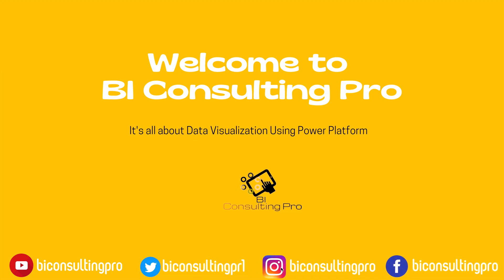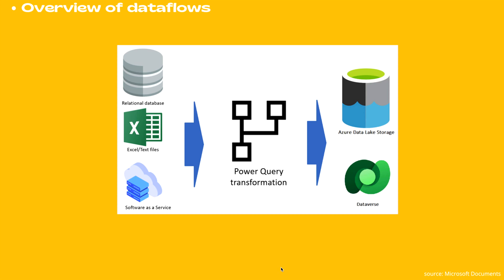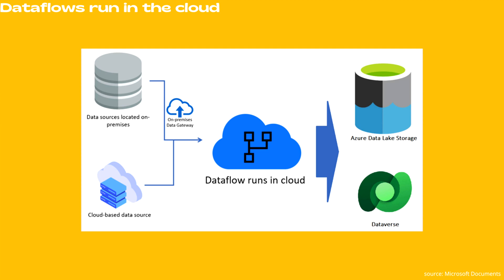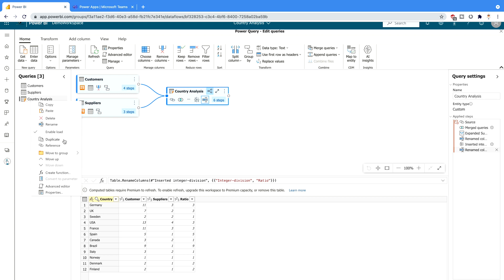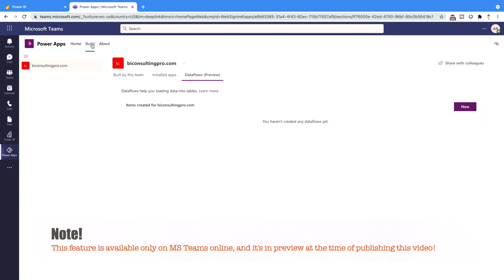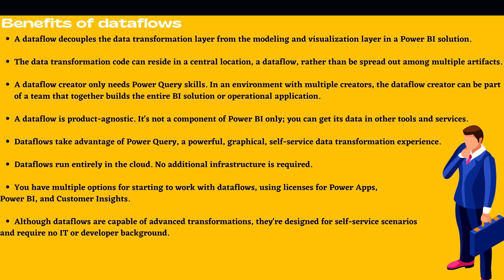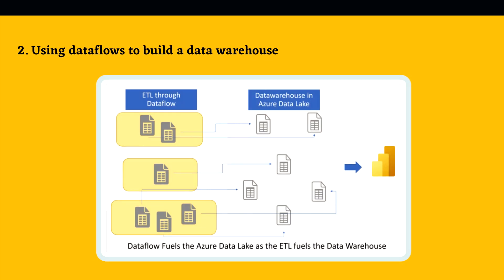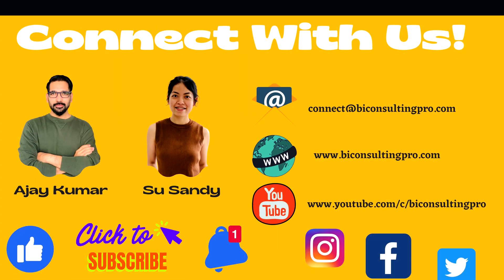How to create Dataflows in Teams?| Understand Dataflows in PowerQuery | BI Consulting Pro | Power BI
show to create Dataflows in Teams?| Understand Dataflows in PowerQuery | BI Consulting Pro | Power BI
In this video, I have explained the following:

Timeline:
00:00 - Introduction
01:00 - Overview of dataflows
03:12 - Dataflows run in the cloud
04:00 - Dataflows use a powerful transformation engine
06:00 - Dataflows integration with MS Power Platform and Dynamics 365
06:35 - Dataflows in MS Teams
07:35 - Benefits of dataflows
09:30 - Use-case scenarios for dataflows

Important Links